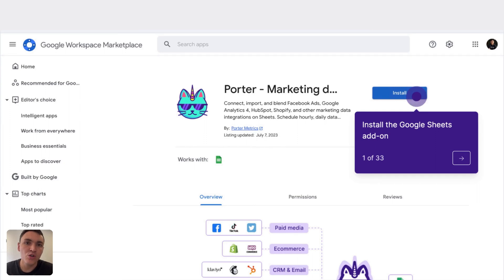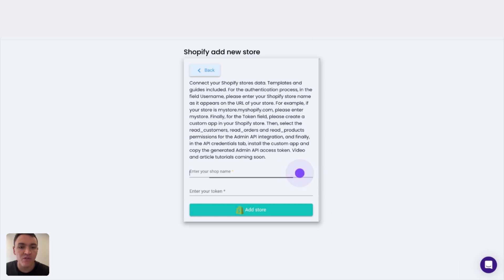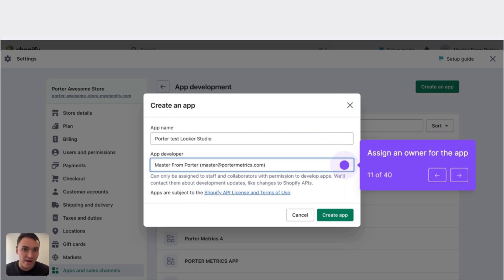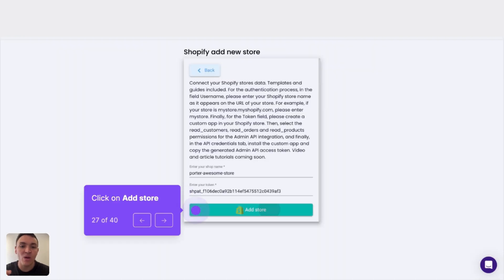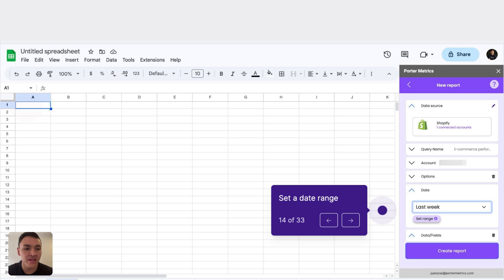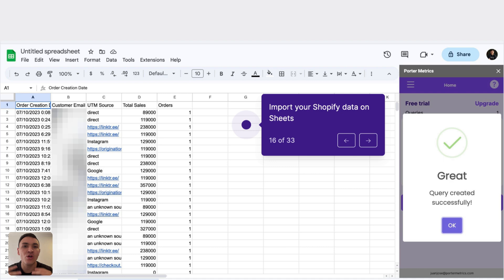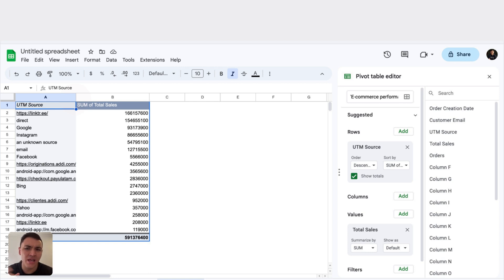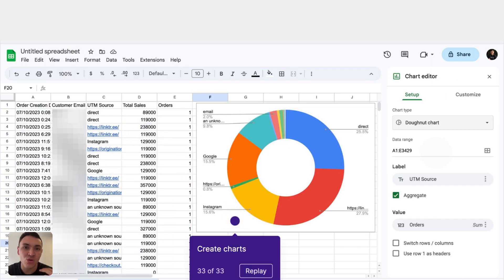How to connect and import Shopify data on Google Sheets | Tutorial (2024)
Connect and import Shopify data on Google Sheets to monitor your e-commerce performance.

Key moments:

00:07 Install the Google Sheets Add-on
00:55 Connect your Shopify store
02:58 Set Date Range and Data
02:36 Choose metrics and dimensions
03:50 Schedule automatic data refreshes
05:05 Pivot tables
07:29 conditional formatting
08:04 Charts